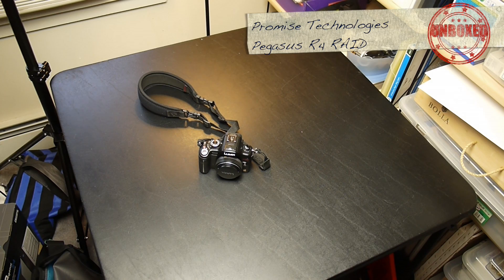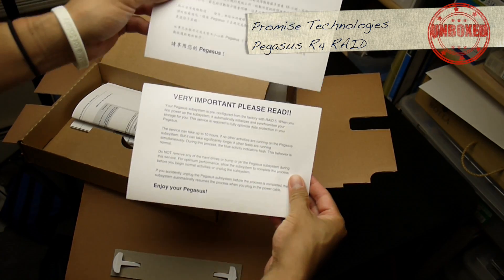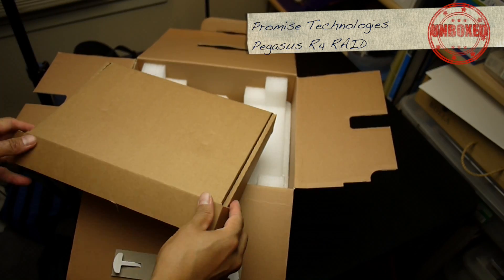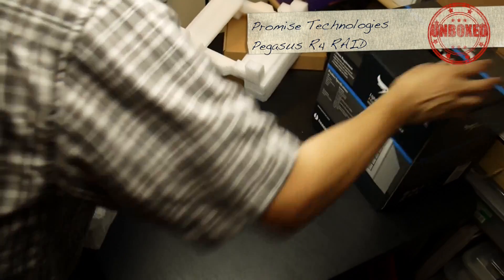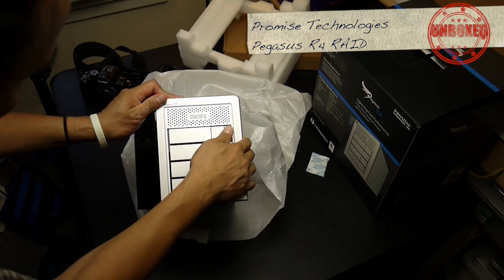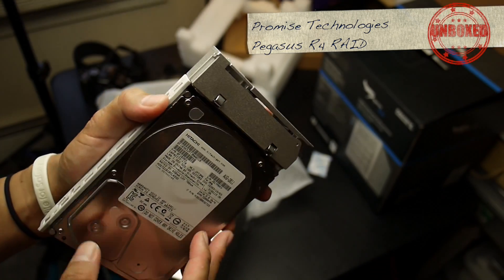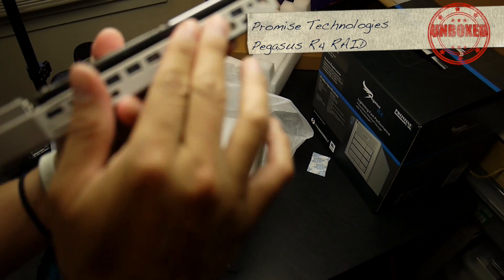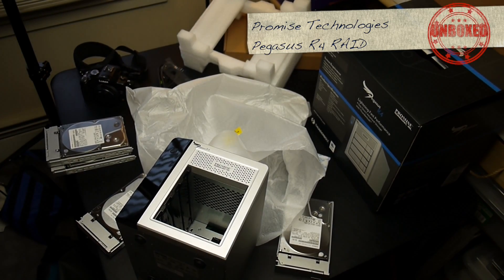Unbox Promise Pegasus R4 Raid (with Thunderbolt!)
Unboxing the Promise Technologies Pegasus R4 RAID, the first widely available RAID away with the Thunderbolt interface. I got it to handle HD video.